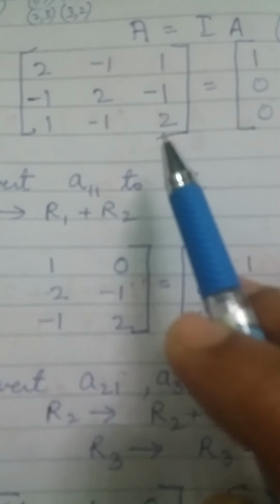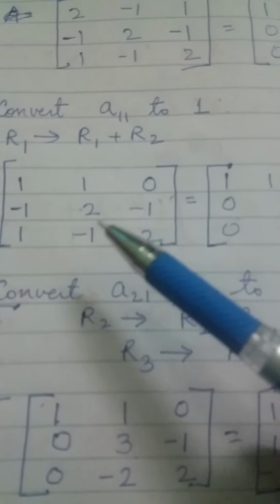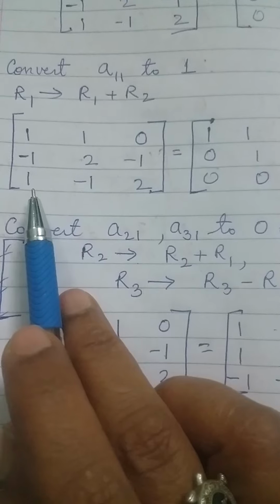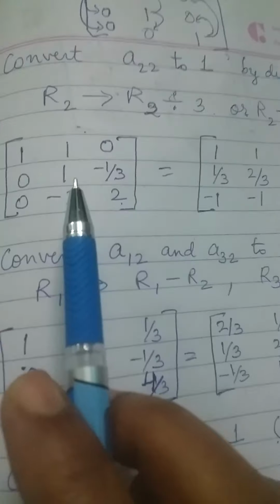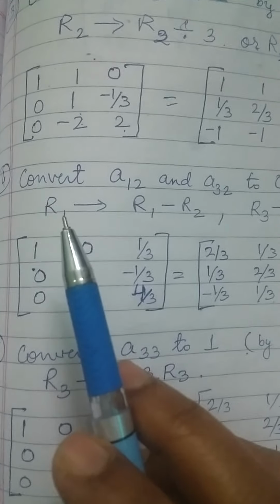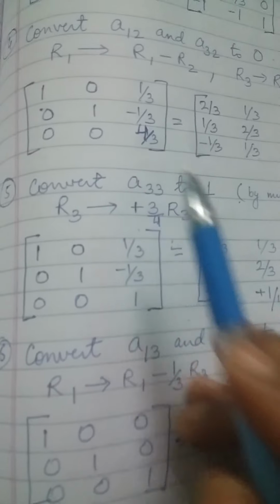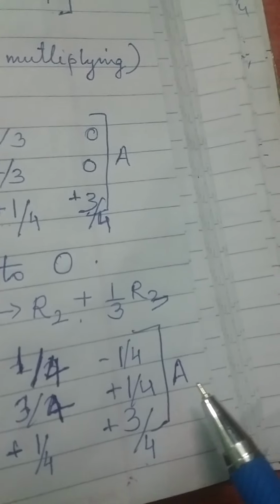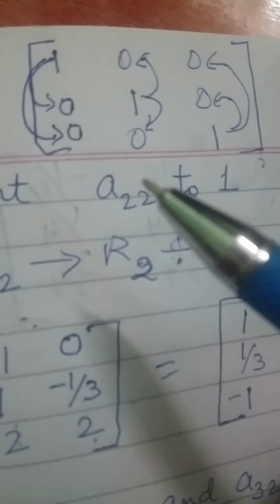Elementary Transformation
Row transformation in order 3 matrix